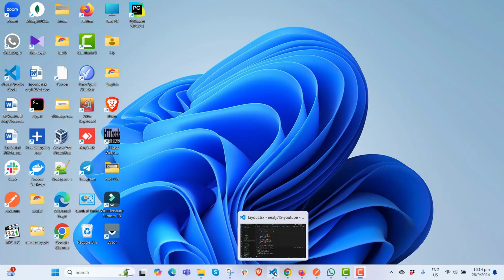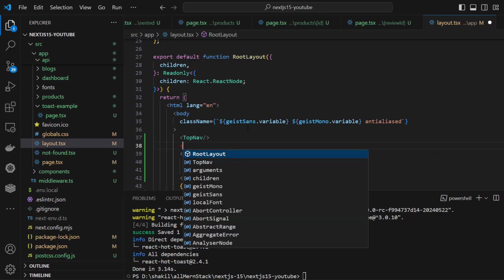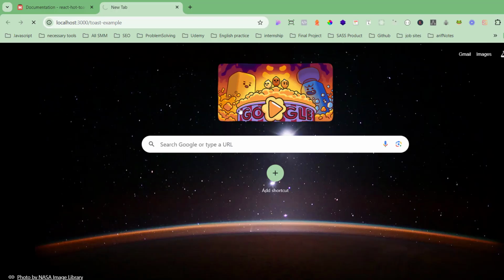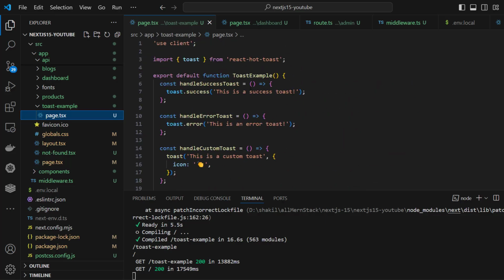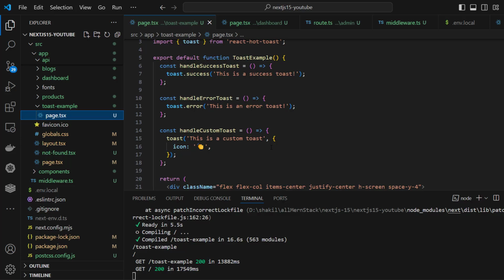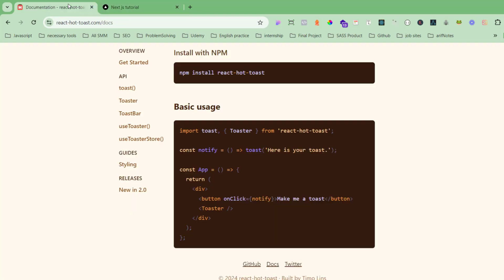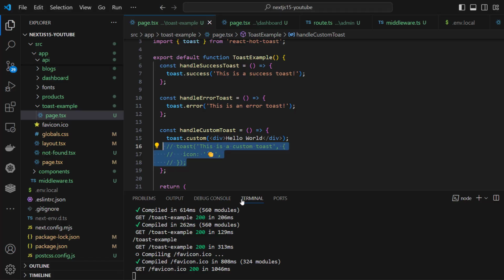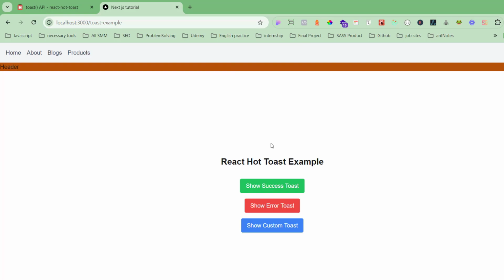nextjs 15 React Hot Toast integration Part -19